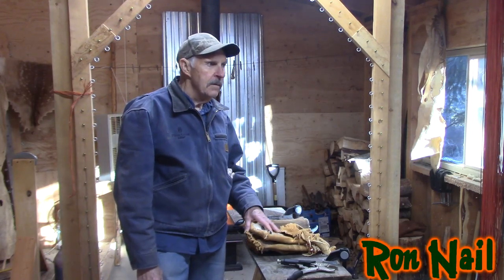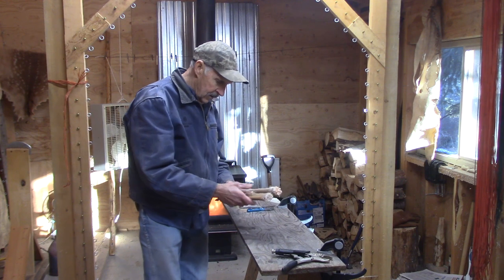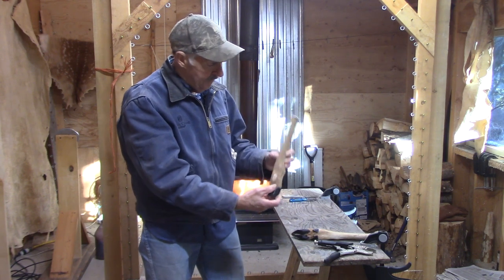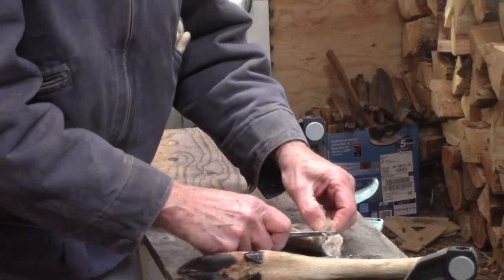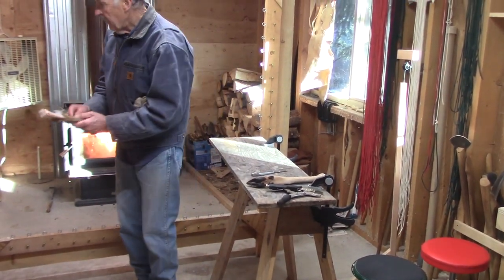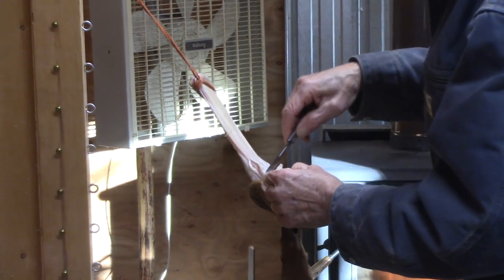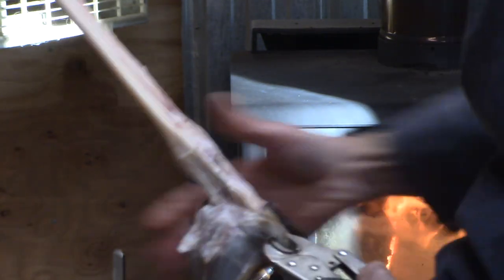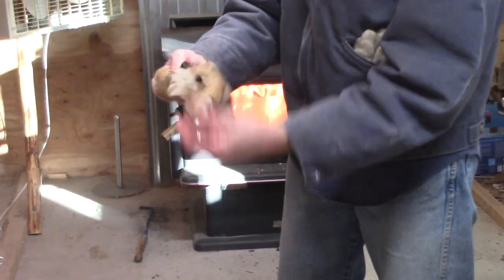How To Skin A Deer Leg [Ron Nail]